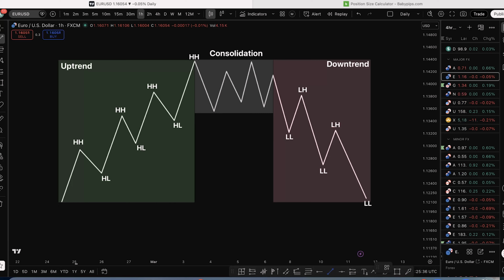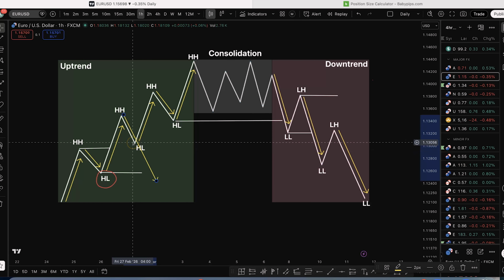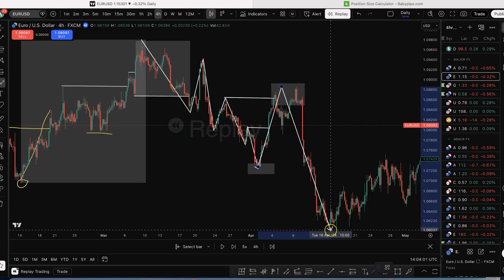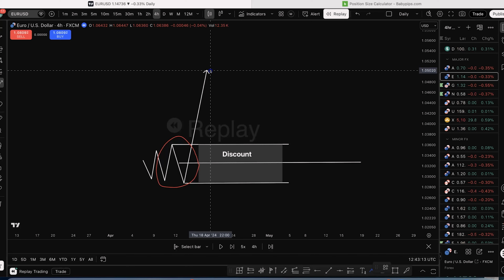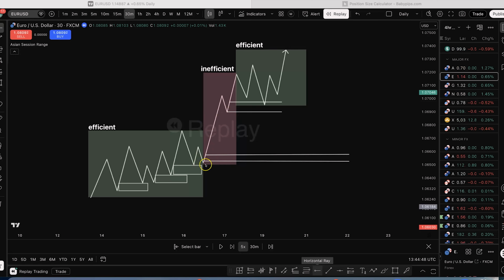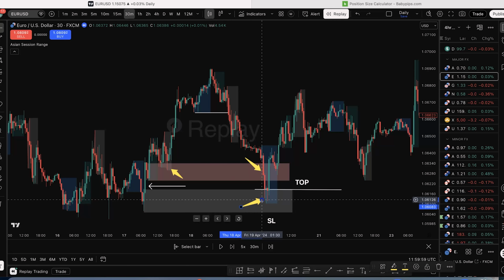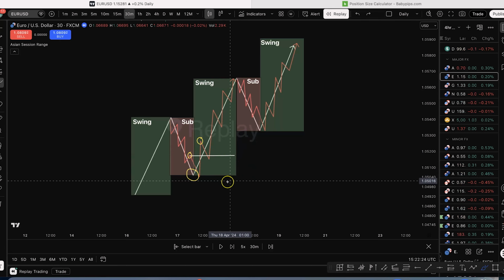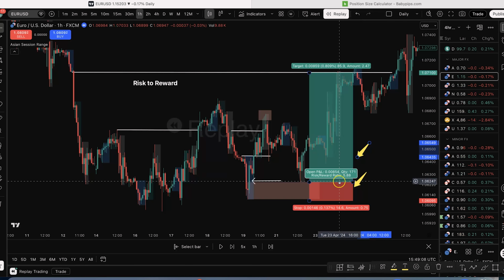Master THESE 3 Concepts to Trade Profitably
Timestamps

Intro & Market Structure (00:00)
Structure chart example (04:42)
Supply & Demand theory (09:07)
How to Plot Supply & Demand Zones (12:15)
Supply & Demand on the Charts (13:20)
Market Efficiency Theory (15:24)
Imbalance on the Charts (17:48)
Trade Setups & Top Down Analysis (20:16)
The Risk to Reward Edge (26:49)